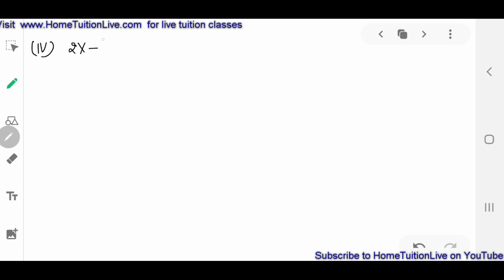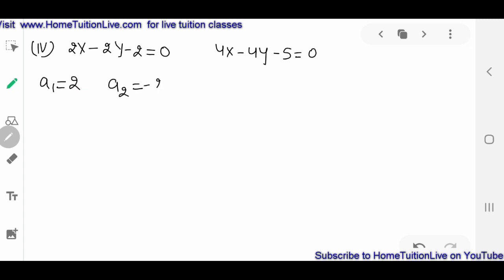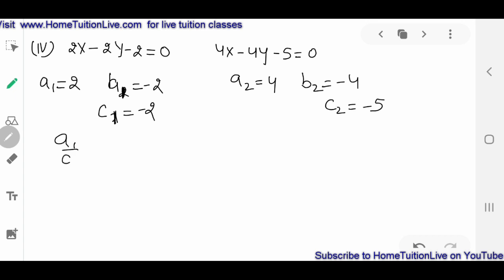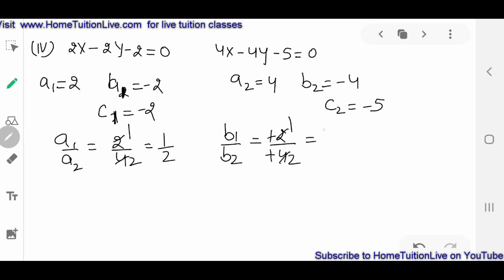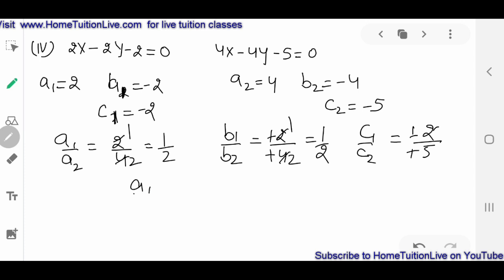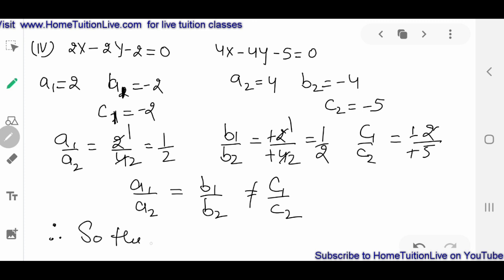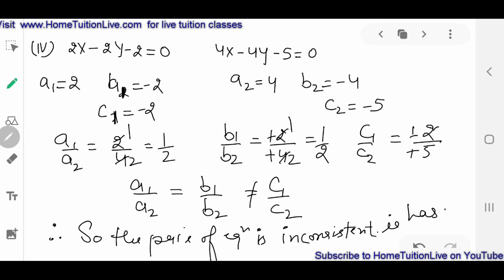Class 10th (Xth) Mathematics NCERT Chapter 3 Exercise 3.2 Q 4(iv) ¦ Maths Class 10th Q 4(iv) Ex 3.2